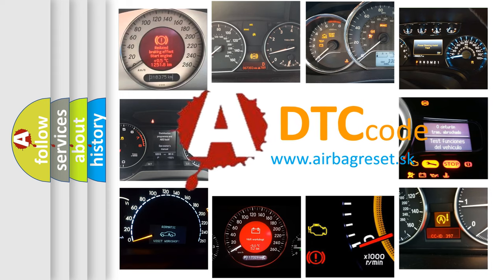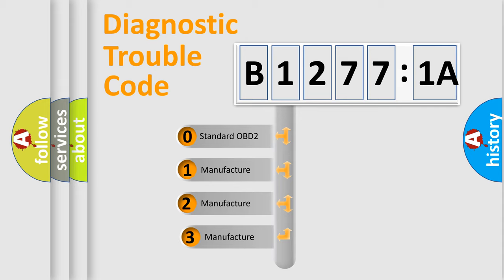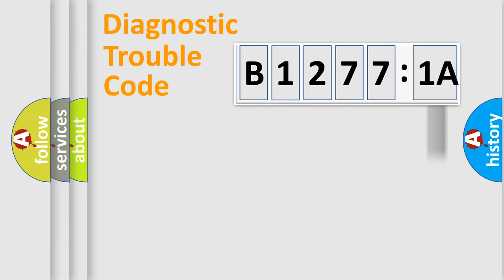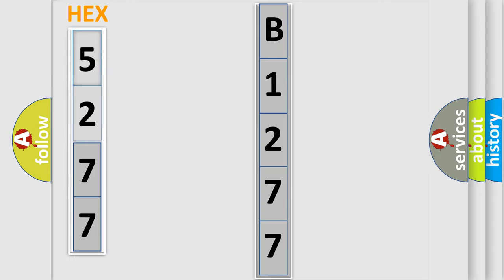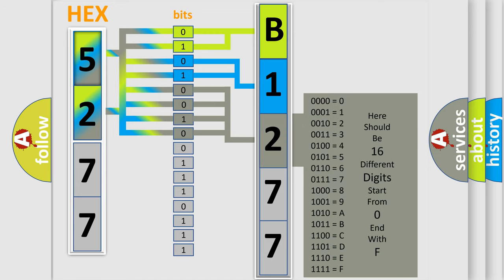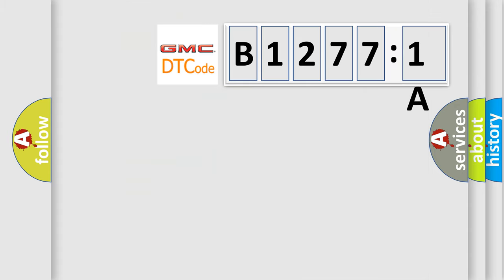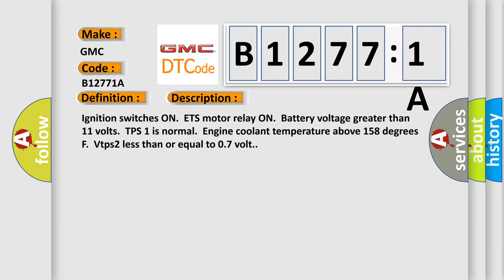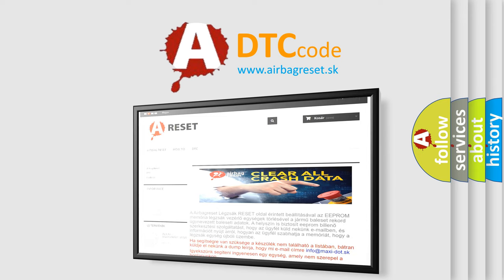DTC GMC B1277-1A Short Explanation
Contents:
0:21 Basic DTC analysis according to OBD2 protocol standard.
1:48 Insight into programming
2:58 A diagnostically understandable description of the Diagnostic Trouble Code
3:05 Basic error definition

Make:
GMC
Code:
B1277 1A
Definition:
ETS Limp home TPS2 Malfunction
Description:
Ignition switches ON.ETS motor relay ON.Battery voltage greater than 11 volts.TPS 1 is normal.Engine coolant temperature above 158 degrees F.Vtps2 less than or equal to 0.7 volt.
Cause:
Poor connectorShort in ETS motor circuitFaulty ETS motorFaulty PCM
Failure Type: